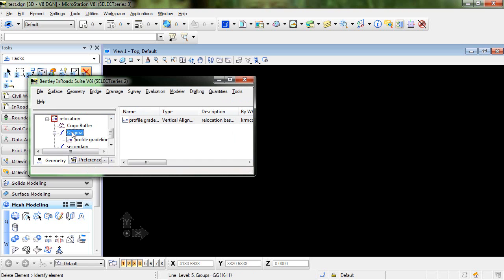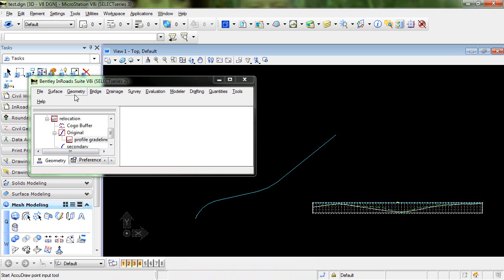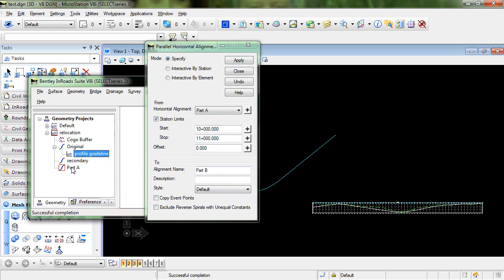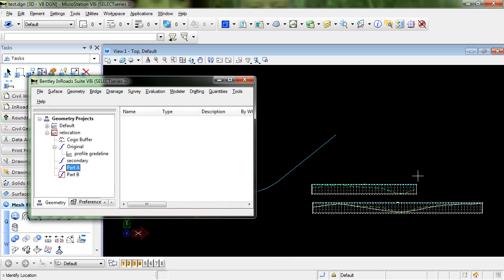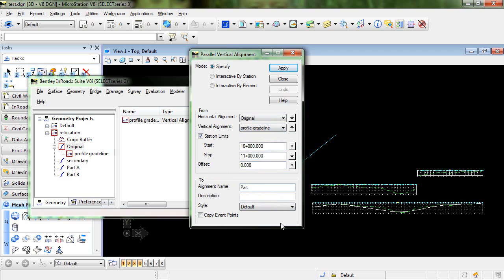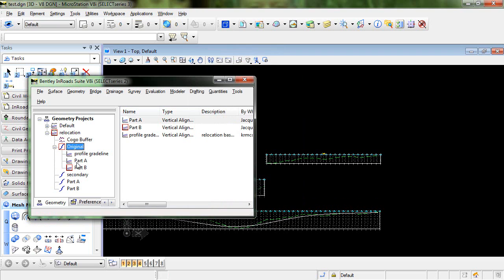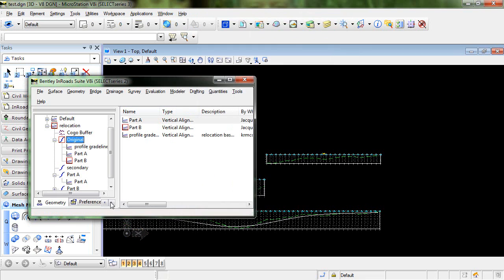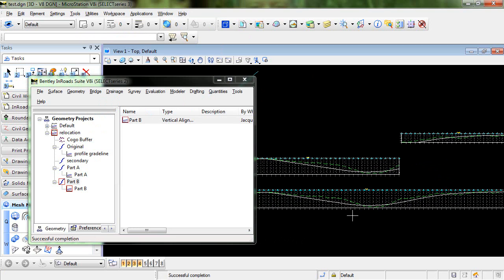Split Horizontal and Vertical Alignments into Two Separate Alignments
This video demonstrates an easy method to split horizontal and/or vertical alignments into two separate parts.